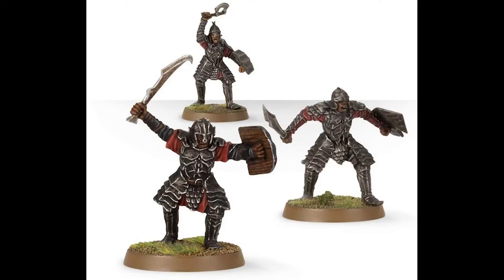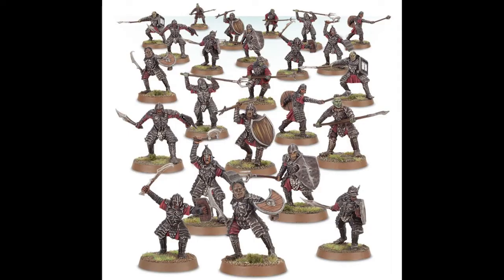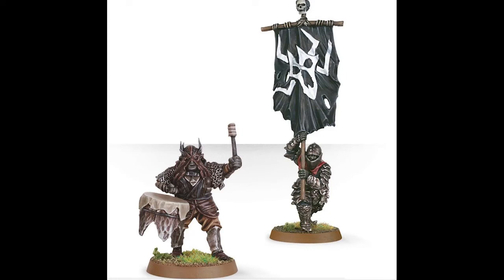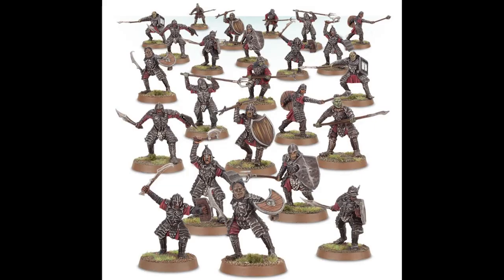Middle Earth For Beginners - 600pt Mordor Army List.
A 600 Point Mordor Army for beginners. No net list, just using what I have to get a balanced force ready for action!